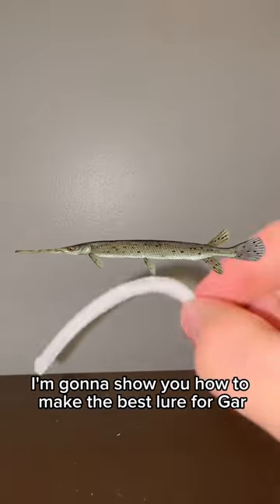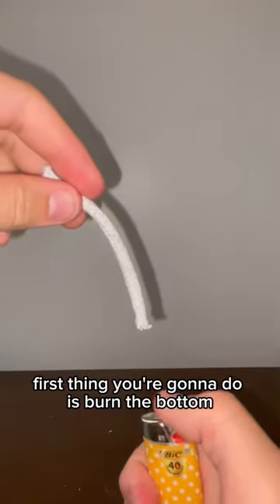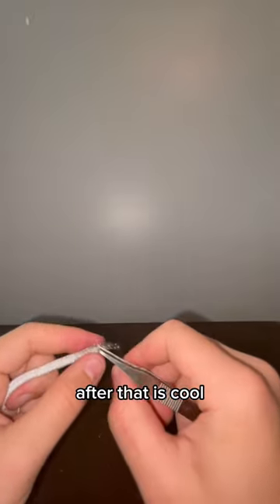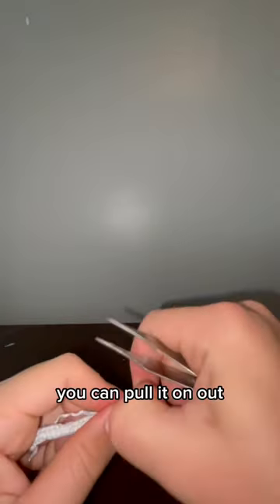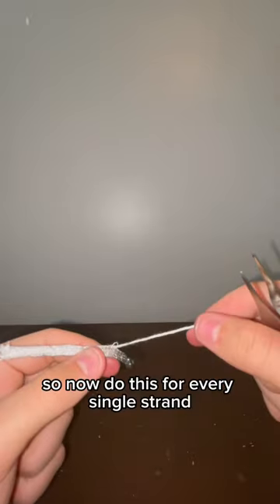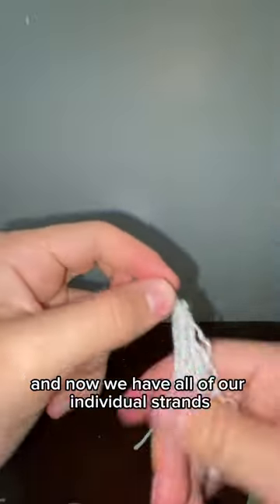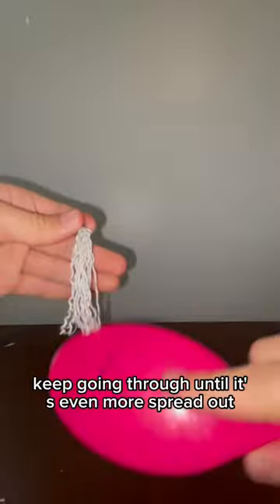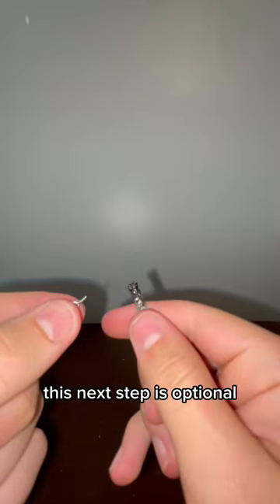The BEST lure for GAR! (super simple)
This is the most effective and simple lure for catching gar! The reason this works is because gar have very body moths and it is very difficult to get a hook in ‘em. This way the rope gets tangled in the teeth of the gar and you are able to reel them in. Gar are also very optimistic when it comes to feeding and with eat almost anything that makes it’s way in front of their faces!